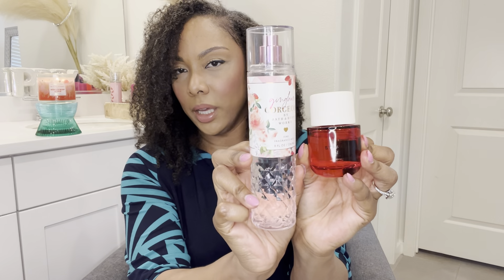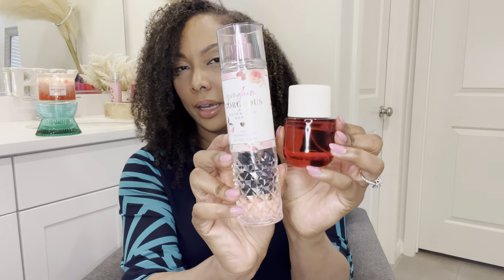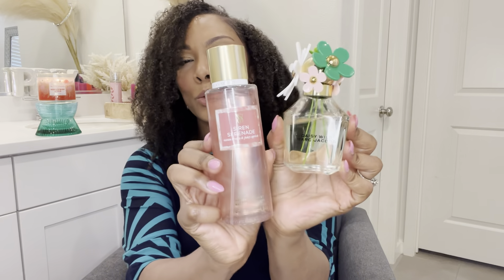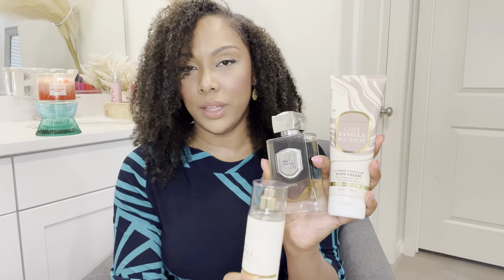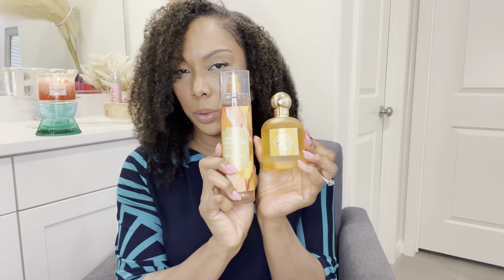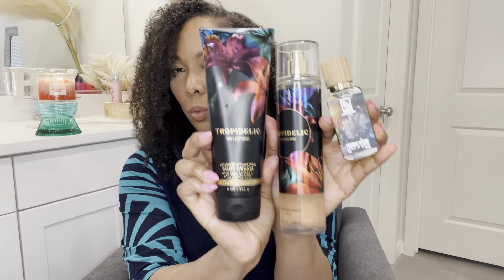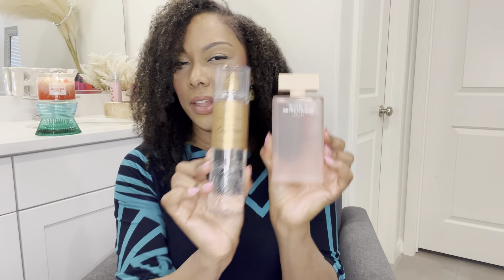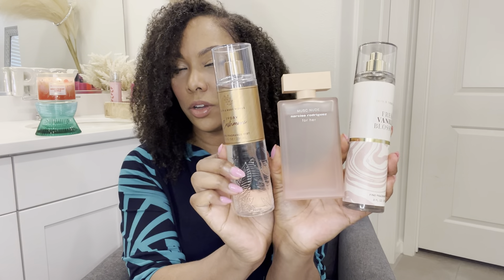LAYERING COMBOS I WAS LOVING IN MAY✨ PERFUME & BODY MISTS LAYERING COMBOS! 💕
Hey yall! In today’s video I’ll be sharing some of my favorite perfume and body mist combos I did in the month of May!

*COMBO #1
Strawberry Letter w/ Gingham Gorgeous or Sweet Petal Poundcake or Fruity Sherbet Scoop

*COMBO #2
Daisy Wild w/Bahamas Passionfruit & Banana Flower or Siren Serenade

*COMBO #3
Liam Grey w/Cozy Vanilla Bourbon

*COMBO #4
Mango Punch w/Calypso Clementine

*COMBO #5
Tuberose Reverie w/Tropidelic

*COMBO #6
Musc Nude w/Fresh Vanilla Blossoms or Ivory Cashmere

*COMBO #7
Chance Eau Fraiche w/Gingham Fresh